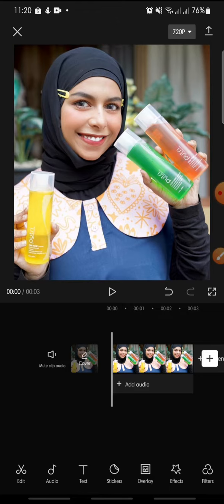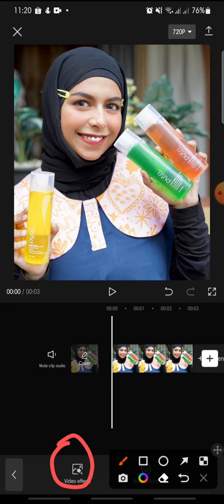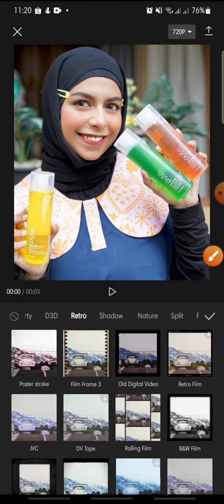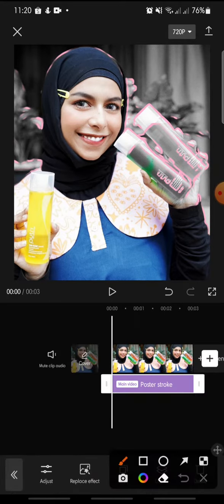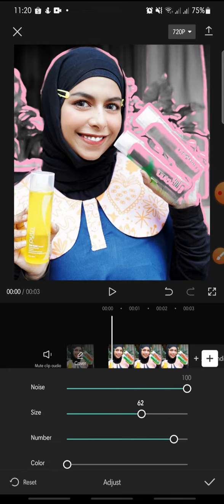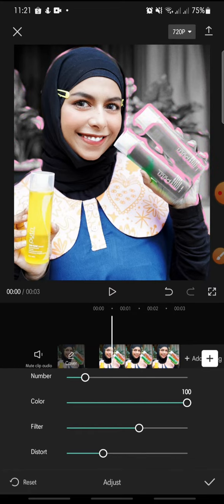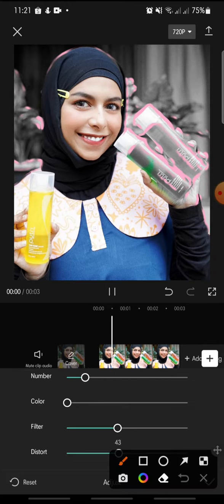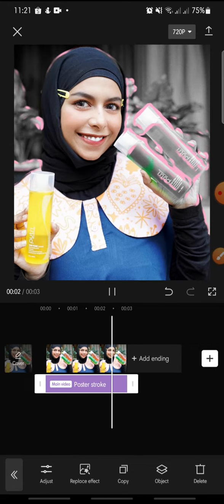Poster Stroke Effect on CapCut